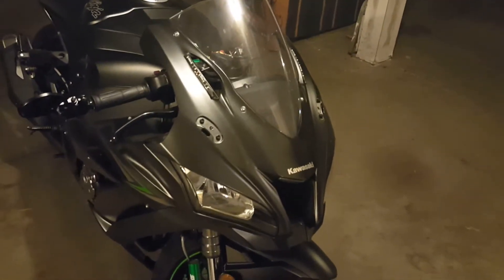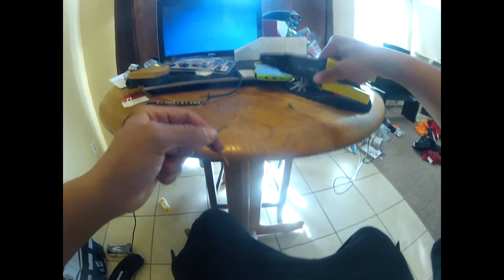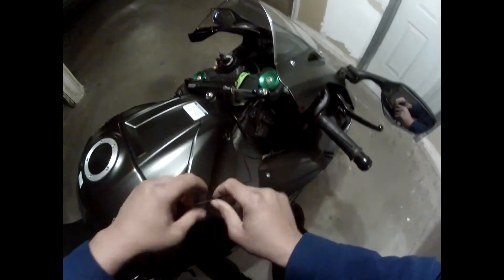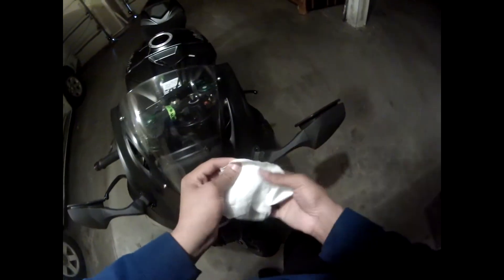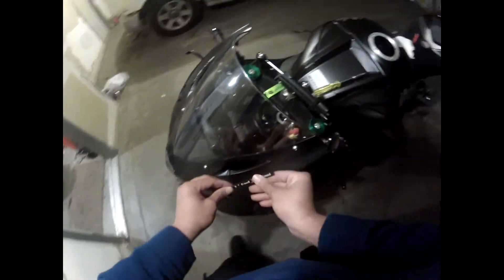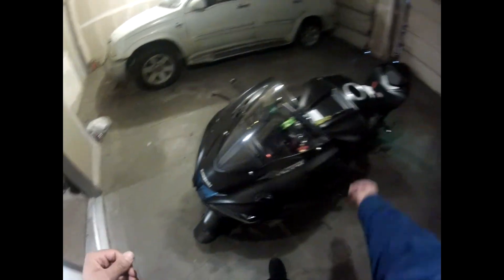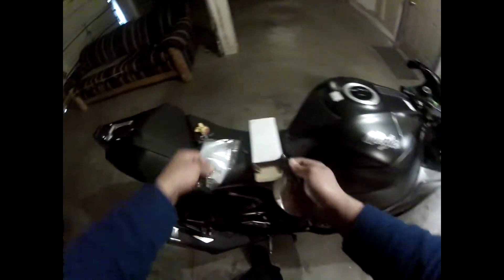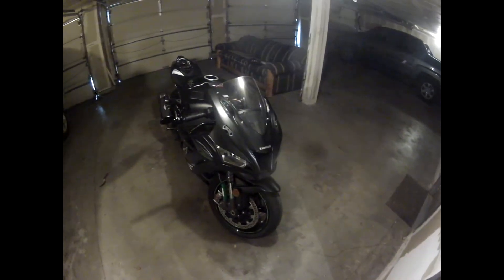2016 Kawasaki ZX10R LED Turn Signal and Bar End Mirror Adds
Shout out to a20rsx for the LED idea.  Enjoy the install video guys.